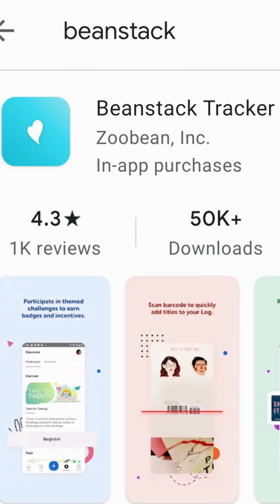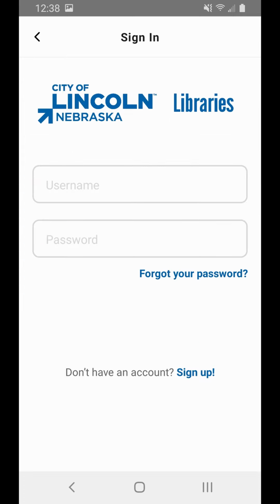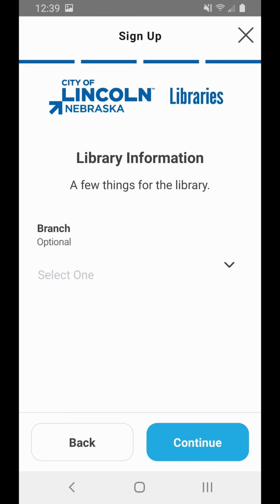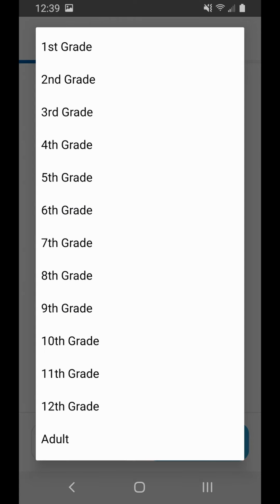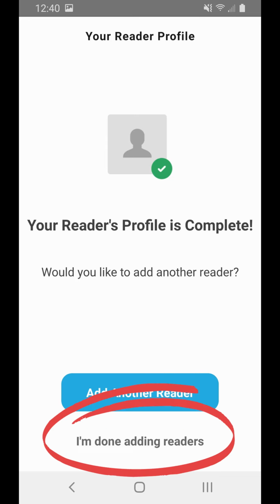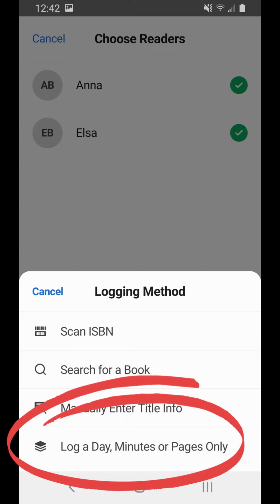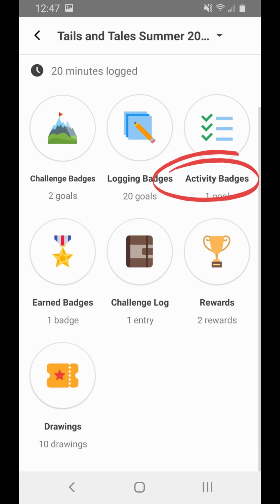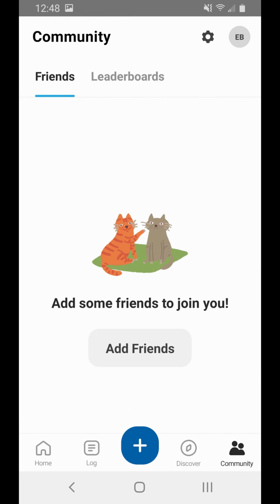Beanstack Mobile Tutorial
View a tutorial video on participating in our 2021 Summer Reading Challenge by mobile device.